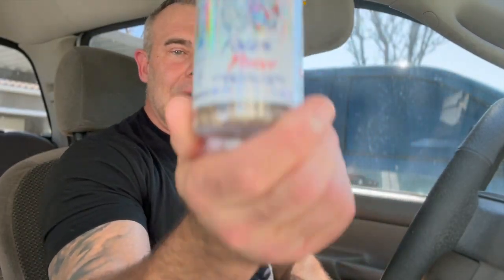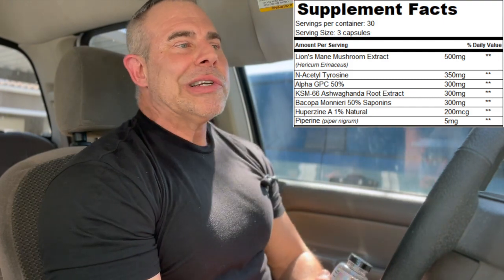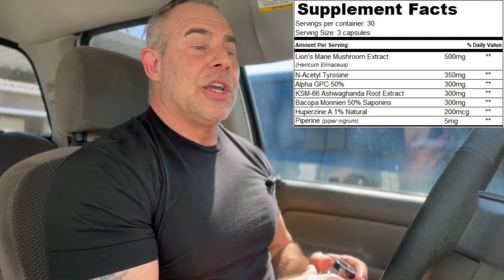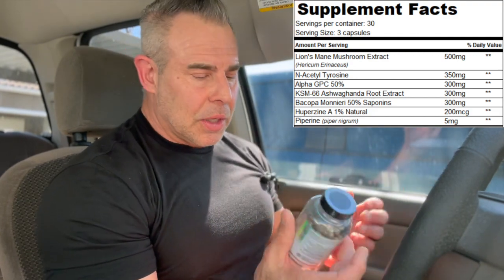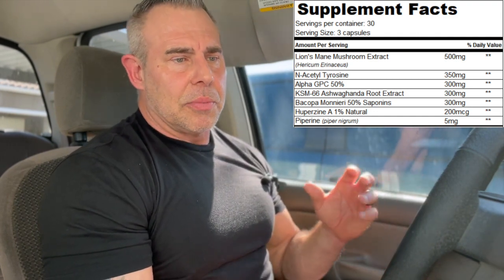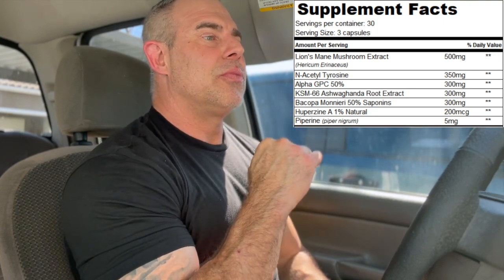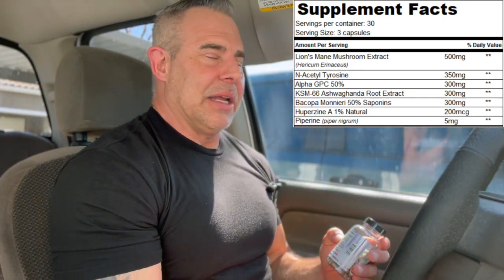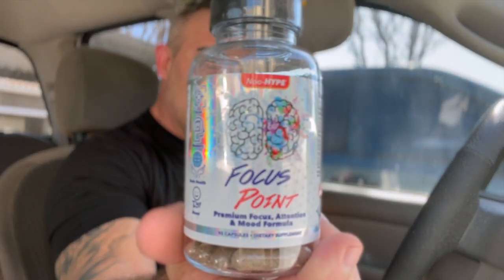NOOTROPIC BREAKDOWN 🧠 Noo-Hype FOCUS POINT Review [LIONS MANE SIDE EFFECTS]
Sorry for the volume difference the last minute of the video, my microphone cut out. Hope everyone has a fantastic day!!

⭐Learn More About INGREDIENTS & What You Are Putting In Your Body

⭐He Spent $30,000 Treating LION'S MANE Damage.. SUFFERING for 16+ MONTHS!!

⭐Here is a chart of ingrdients that are 5 alpha reductase inhibitors

⭐Erinacine E as a Kappa Opioid Receptor Agonist and Its New Analogs from a Basidiomycete, Hericium ramosum:

Always Weigh Your Pre's! Here’s The Scale I Recommend: